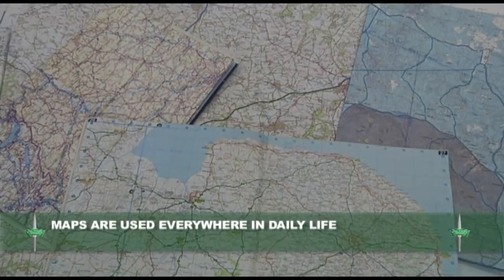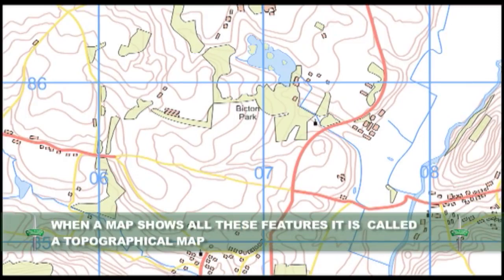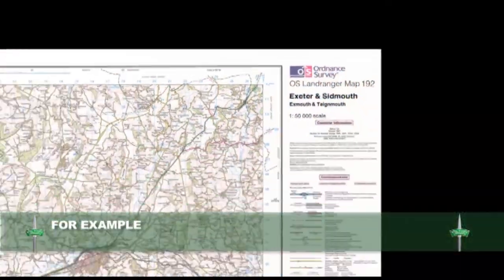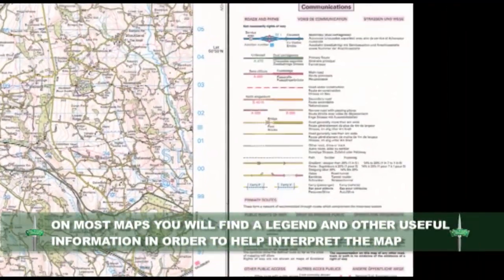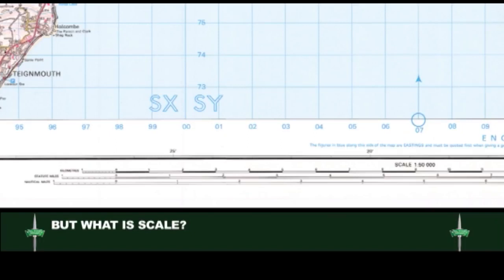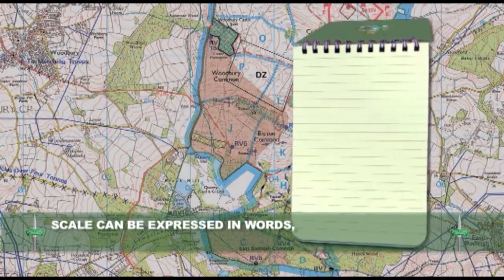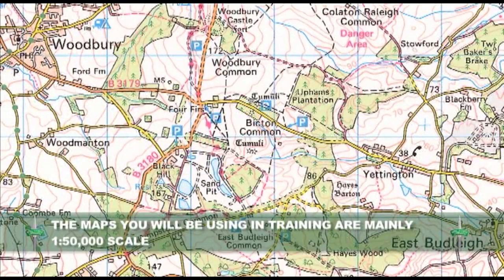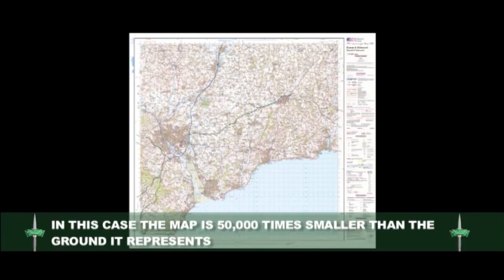Royal Marine Map Reading Part 1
What is a map